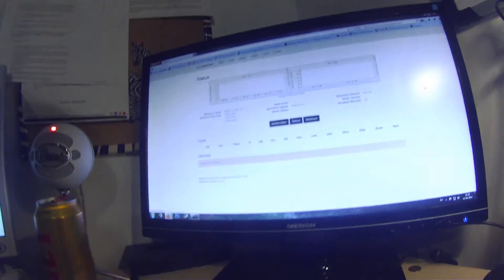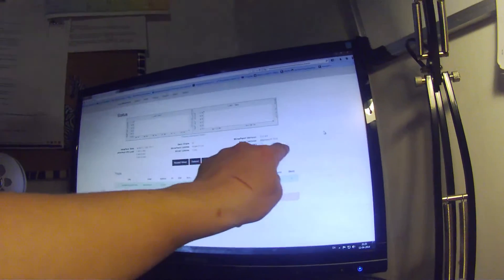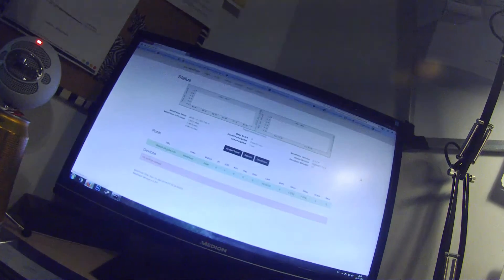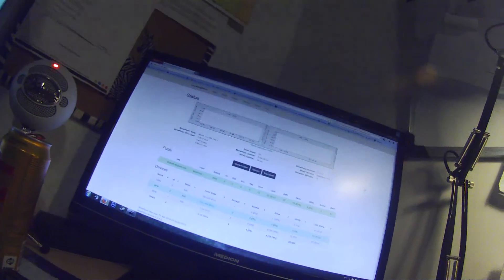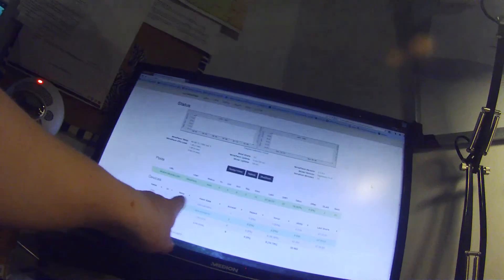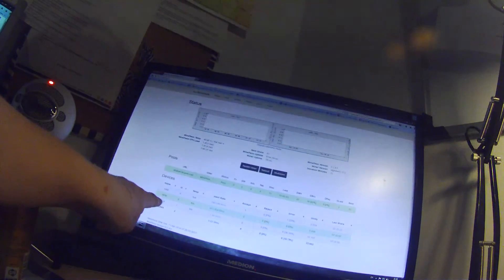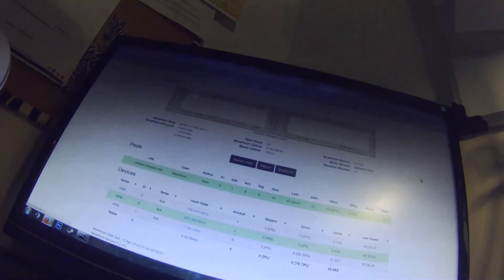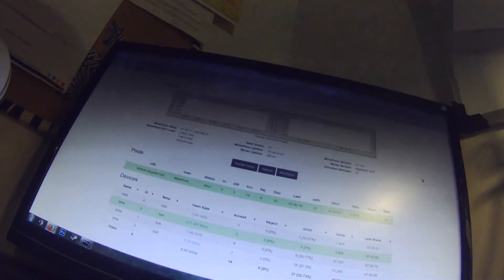How to start the miner. Minepeon ep 4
In this video i show you step by step how to start Bfgminer on the Raspberry pi. And how to make a Red Fury, Blue Fury and Drill bit Thumb mine on it.
Hope you've enjoyed this mini-series.
If you have, Please consider leaving a like, a fav. and a sub :)